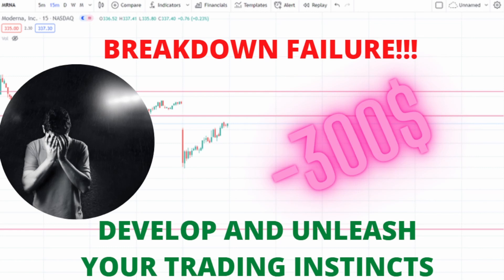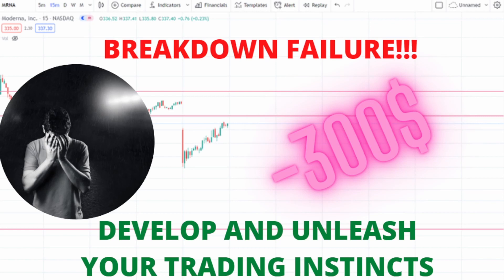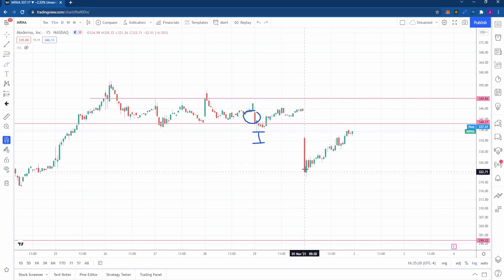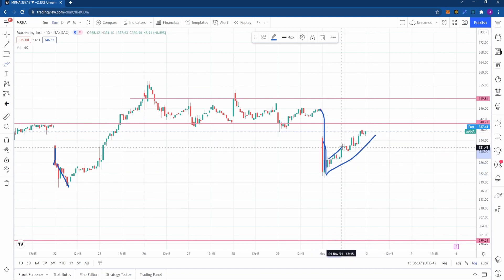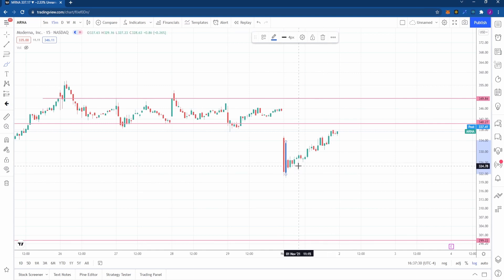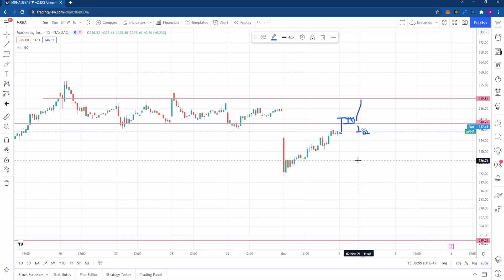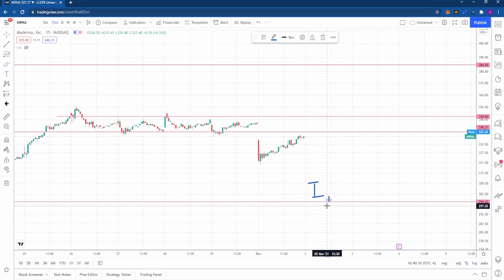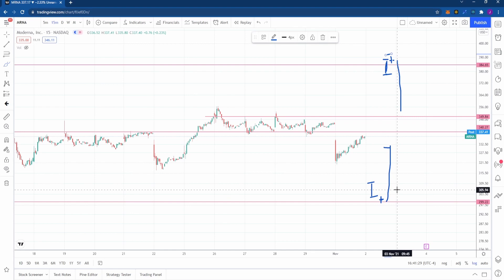I GOT TRICKED AND TRAPPED - Day Trading Moderna Stock MRNA **LOSS ALERT**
Take an inside look at my day trading strategies.